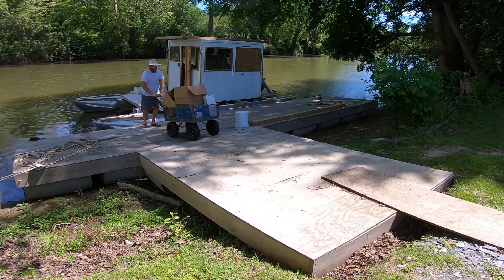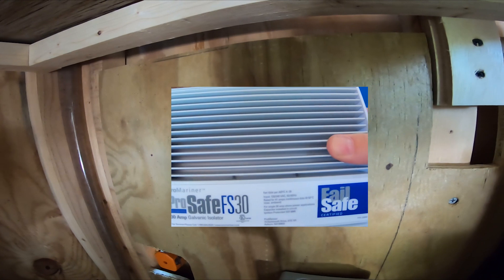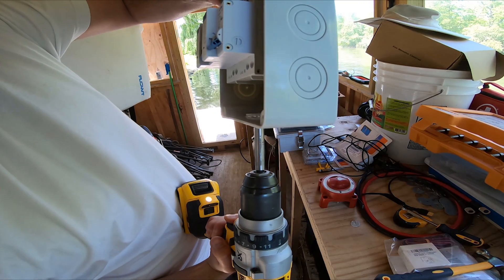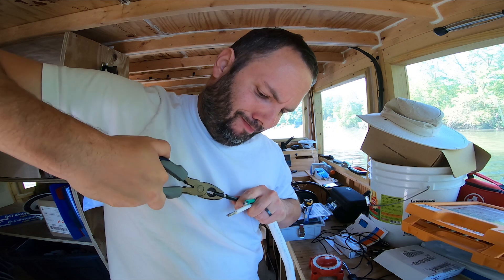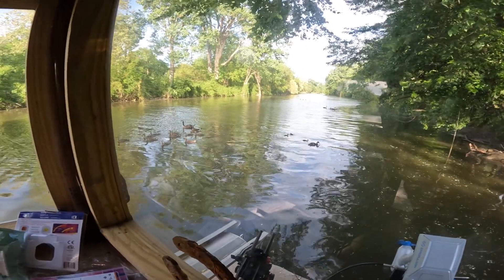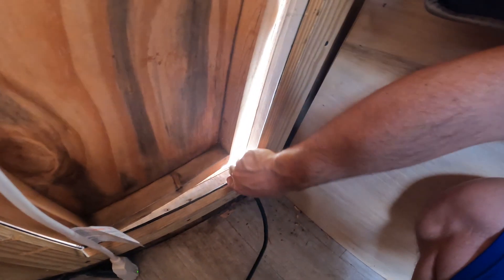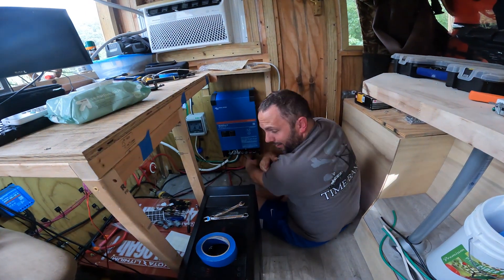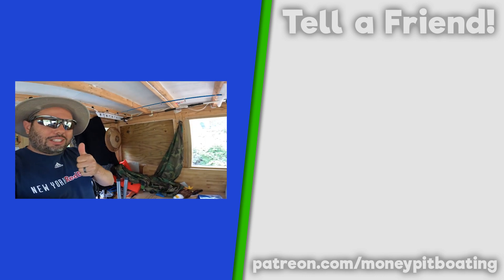HUGE Electrical Upgrades for the Solar Powered Houseboat!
We added shore power, electrical breakers, galvanic isolator, inverter, battery charger, ELCI breaker, and AC plugs to our DIY solar powered pontoon boat!

SmartPlug 30 Amp 50ft Cordset w/Stainless Steel Inlet C30503/BM30NT
ProMariner 22034 ProSafe 30 Amp Galvanic Isolator
smseace Circuit Breaker Box Distribution Protection Box
ASI NDB1L-32C-32-120V DIN Rail Mount Ground Fault Circuit Breaker, UL 1053 Ground Fault Sensing
Victron Energy - MultiPlus-II 48/3000/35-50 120V
6/3 AWG UL 1426 Triplex Round Marine Wire - Tinned Copper Boat Cable - 30 Feet - White PVC Jacket
Ancor 133310 Triplex Cable, 12/3 AWG (3 x 3mm2), Round - 100ft
Blue Sea Systems 3116 120VAC ELCI 30A Surface Mount System Enclosure
Blue Sea Systems 3126 PG29 SMS Enclosure Gland
Bus Bar (Flat Tinned Copper)
Leviton GFWT2-W GFCI Weather-Resistant and Tamper-Resistant Receptacle
Heat Shrink Tubing Kit
AC Current Sensor
6 AWG UL 1426 Marine Wire - Tinned Copper Boat Battery Cable

✅ Like this video if you enjoy it! (Please and thank you!)

✅Welcome to Money Pit Boating!